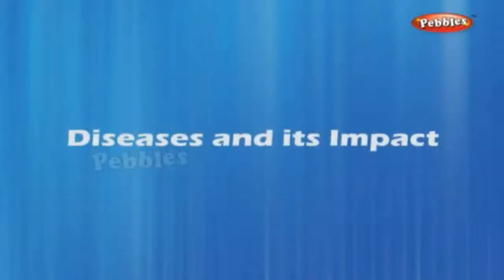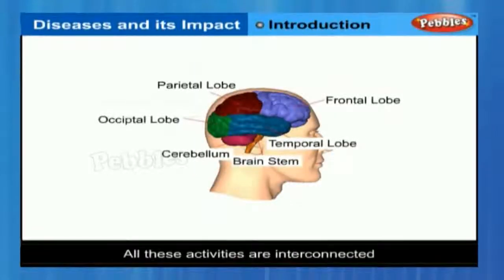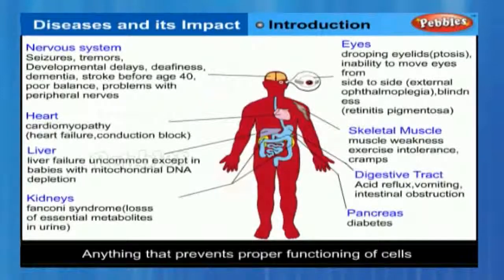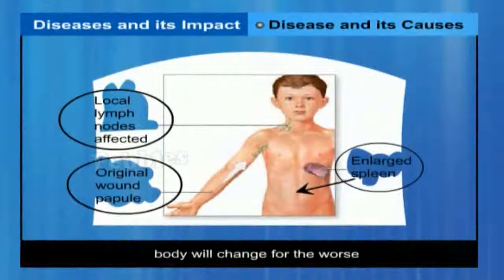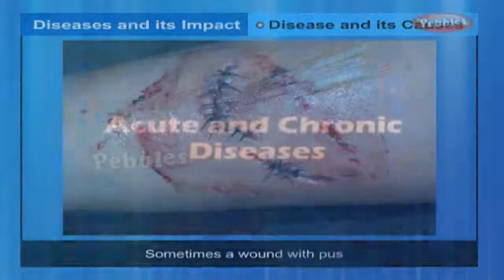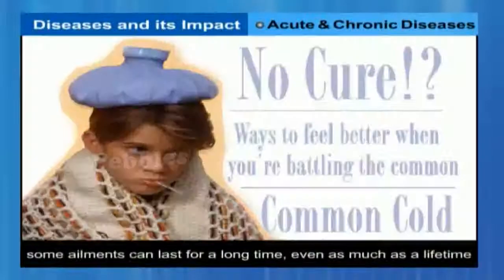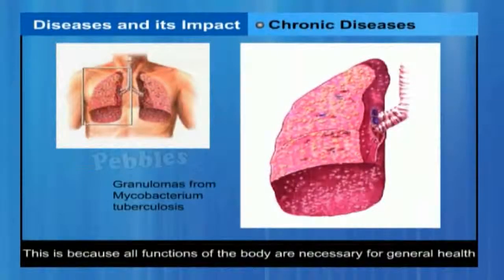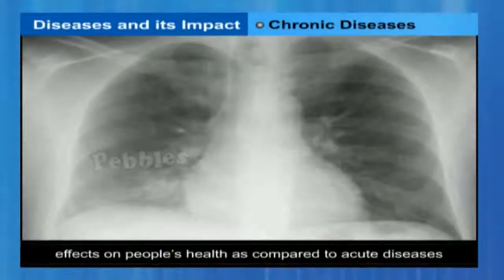9th Std CBSE Science syllabus | Diseases and its impact | CBSE Board Syllabus